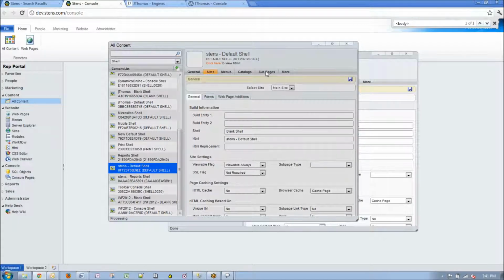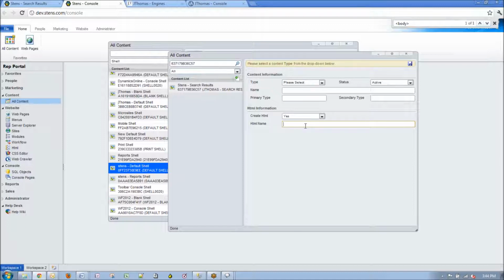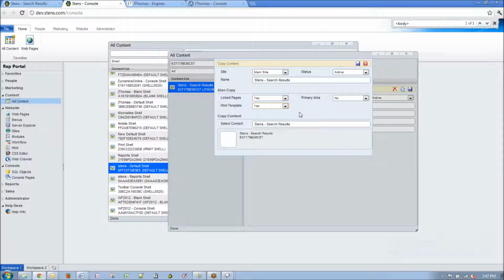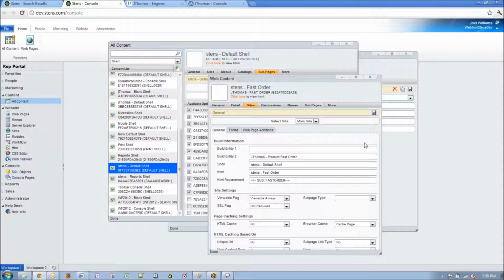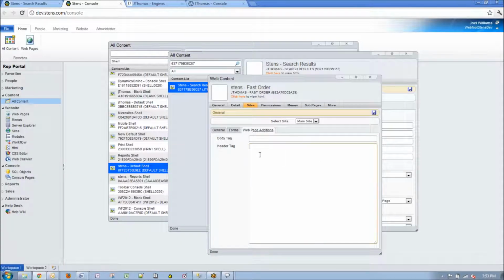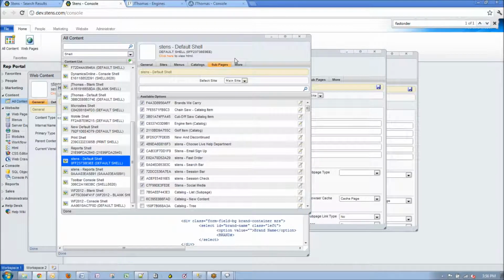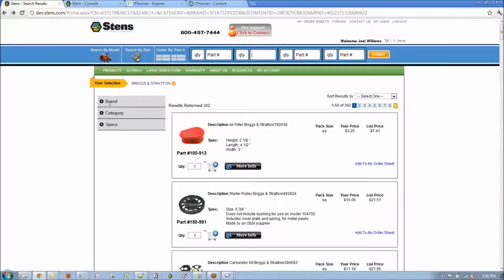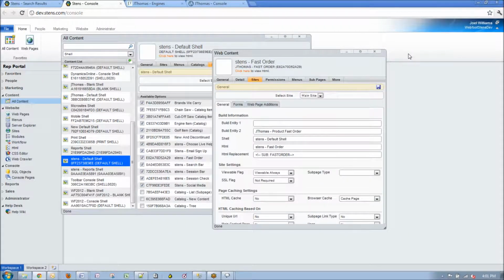KLCTX - Sub-pages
This tutorial is an overview of sub-pages including sub-page creation.